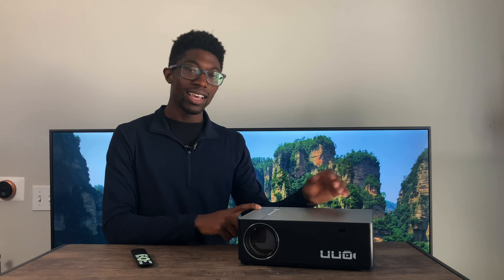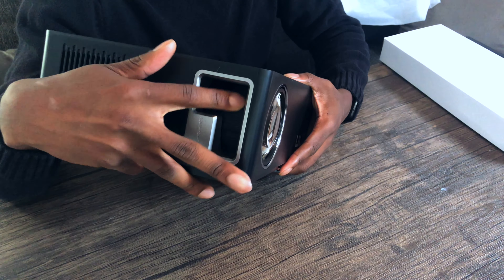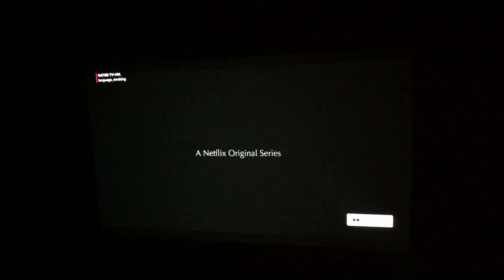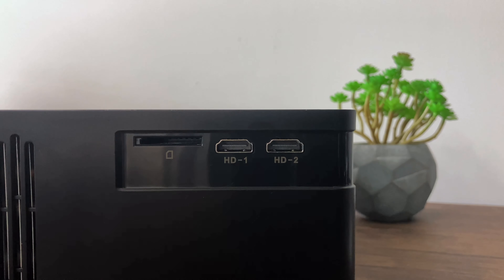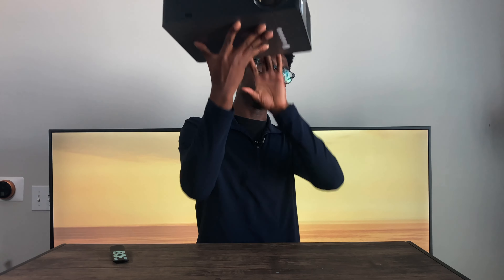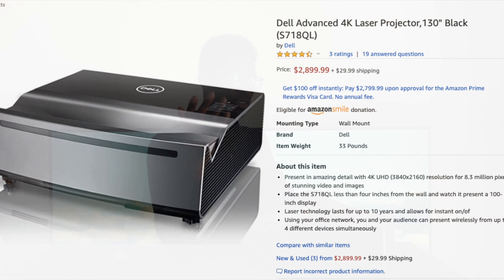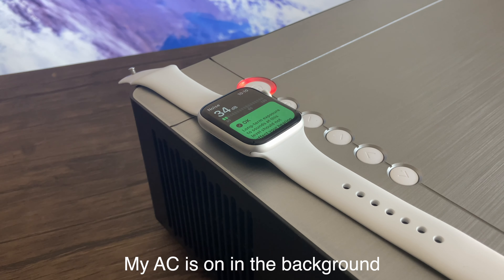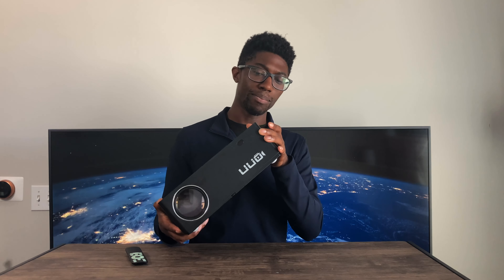UUO P6 Budget Home Theater Projector | Gotta Have It?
Today I review the UUO P6 Projector. They reached out to me and wanted me to review the product and I give my thoughts on it and if it's worth it.

UK £15 off code: 15GBPUUOP6

My Tech & Book Recommendations:

0:00 - Intro
0:30 - Unboxing
3:01 - First Impressions & Features
5:57 - Ports & Design
7:05 - Keystone Correction
7:35 - Heat Safety
7:59 - Speakers
8:34 - Display Use Cases
10:00 - Noise Level
10:57 - Dislike
11:25 - Gotta Have It